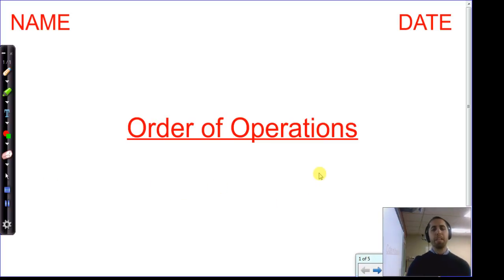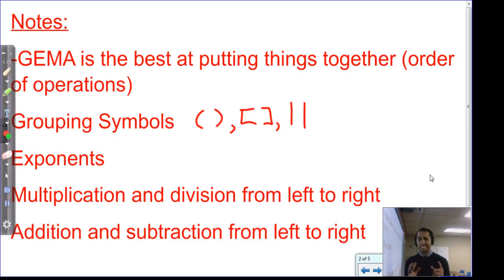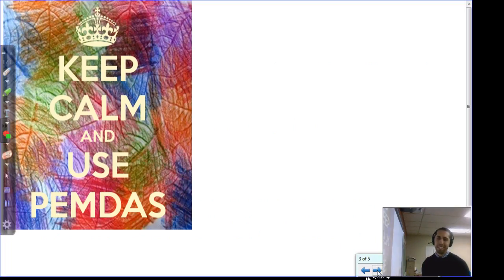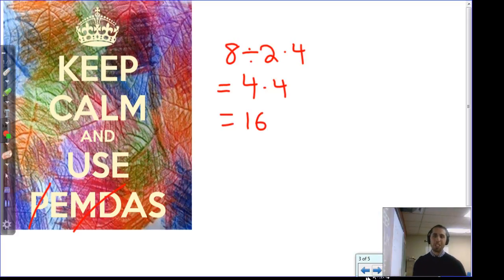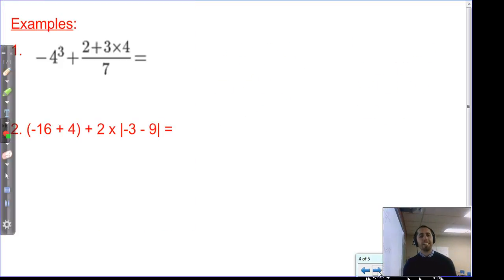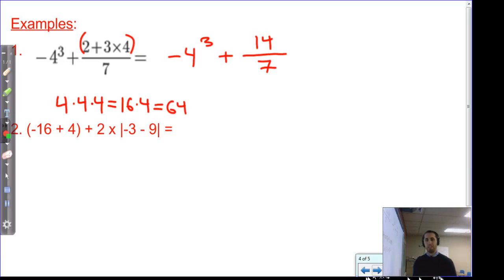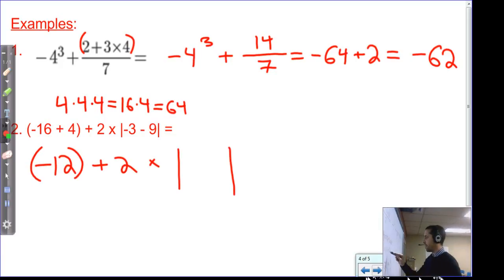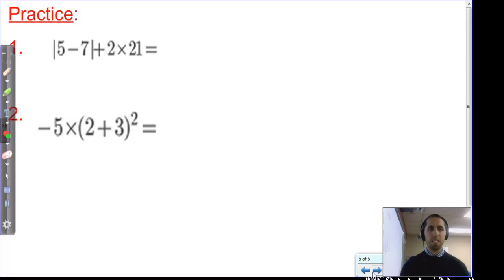8. Order of Operations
This video gives an explanation of the order of operations which is a better alternative to PEMDAS. It gives a thorough explanation of how to use the process and it provides a number of different examples.